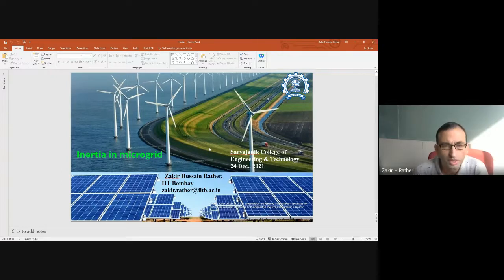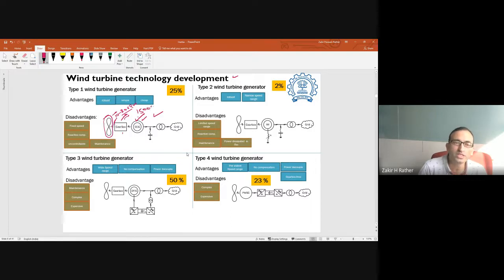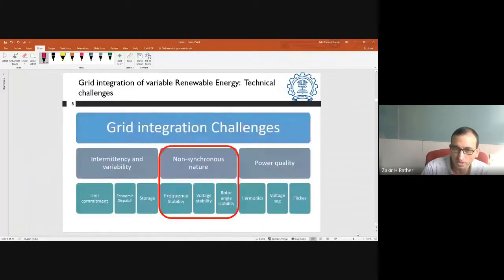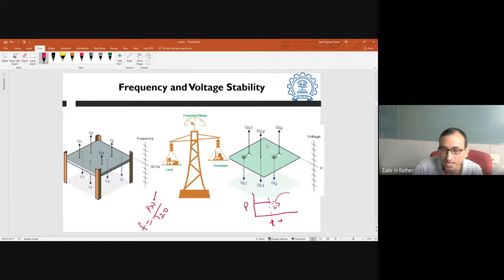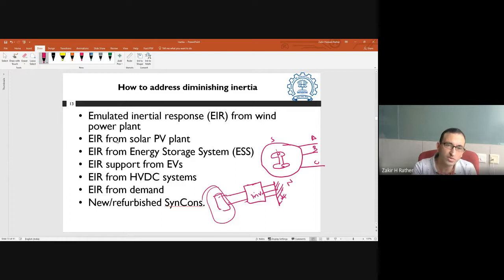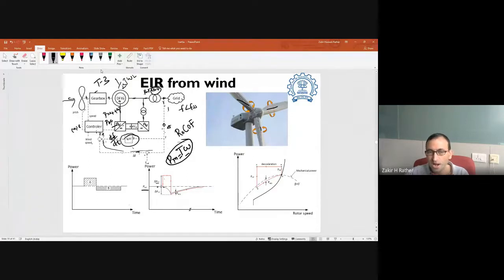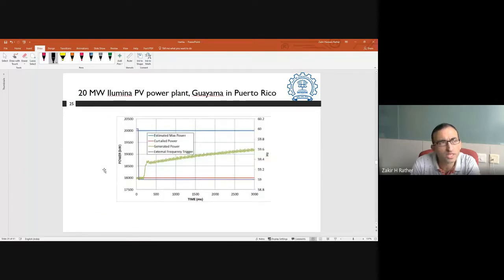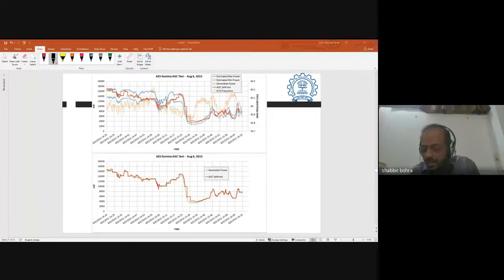AICTE ATAL FDP on Microgrid: A Path to Sustainability @EED, SCET, Surat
The inertia of Microgrid by Dr. Zakir H Rather